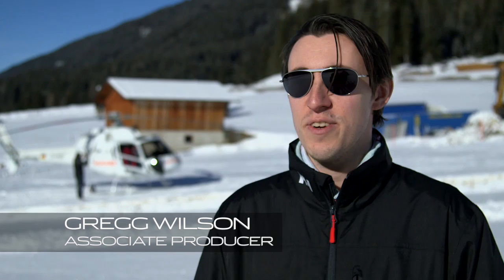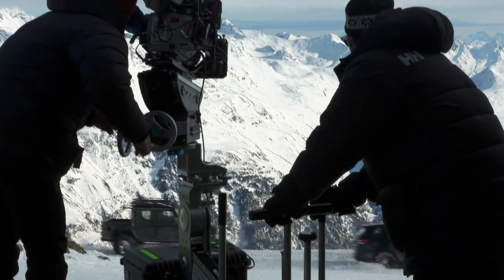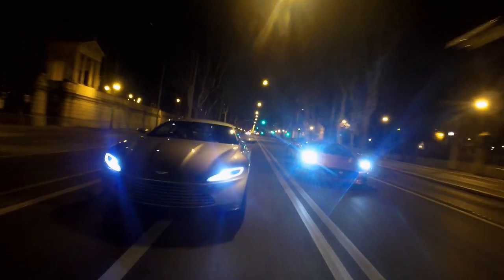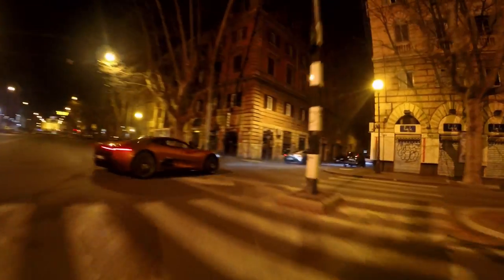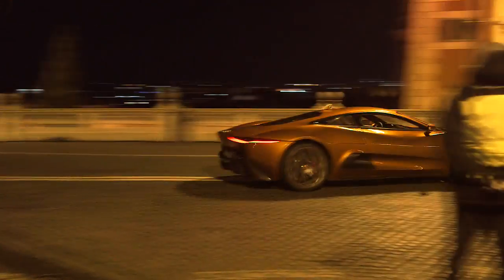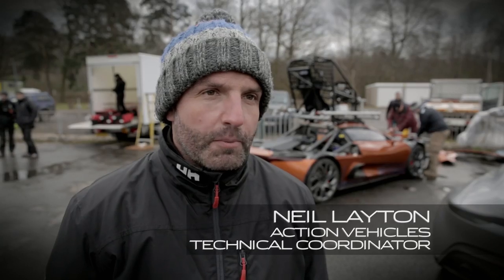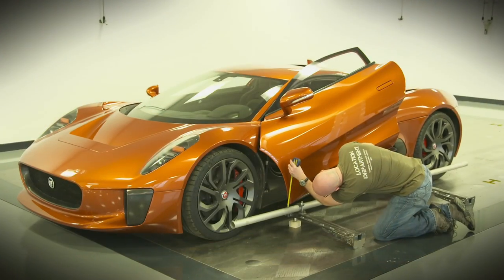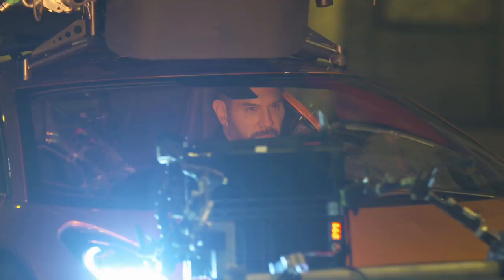Jaguar C-X75 & Land Rover Defender Big Foot vehicles for James Bond Spectre movie behind the scenes